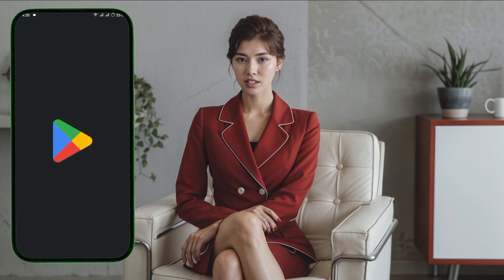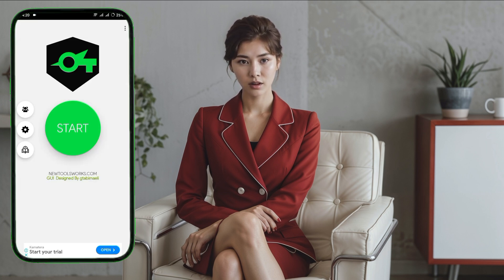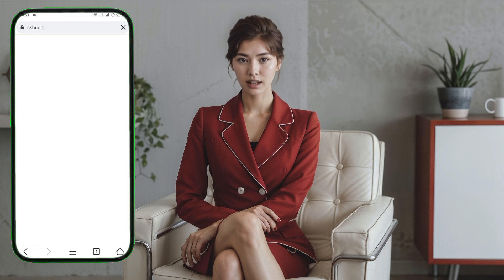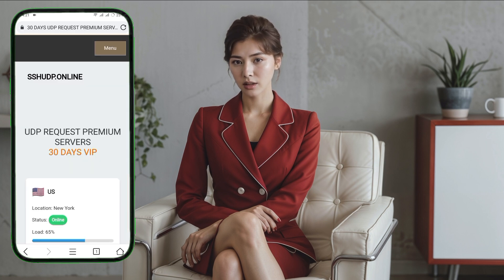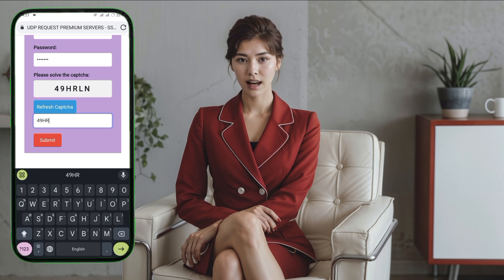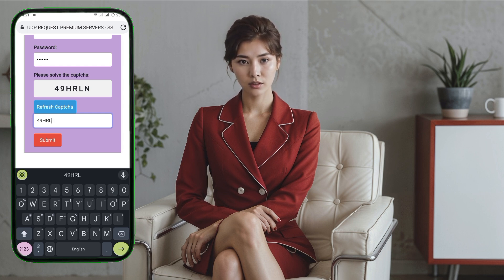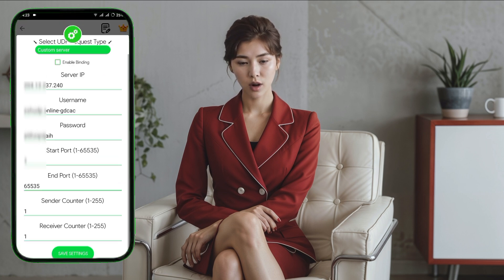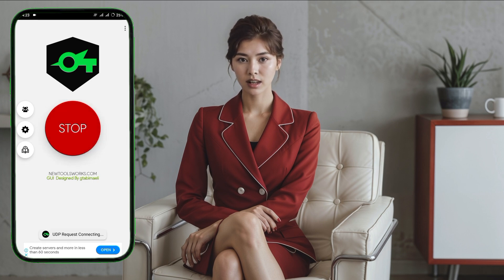Premium 30 Days UDP Request server for Socksip tunnel VPN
In today’s tutorial, learn how to set up a secure 30-day UDP request server using Socksip Tunnel VPN! With a few simple steps, you can create a reliable server that lets you browse safely and confidently online. Follow along as I guide you through each stage, from downloading the app to configuring server details, so you can enjoy enhanced privacy while browsing the web.

▶️ 125tech.online